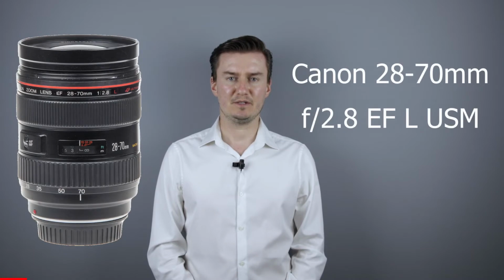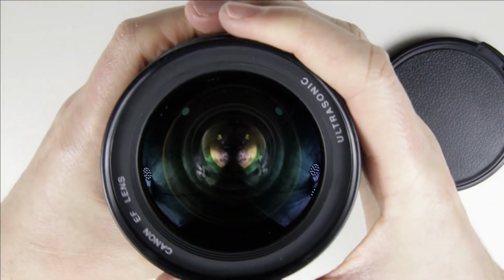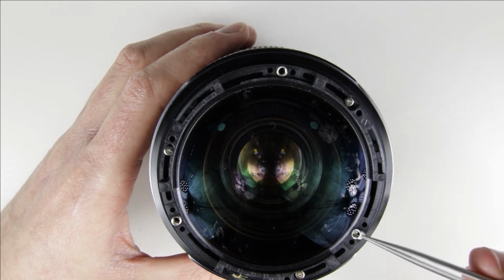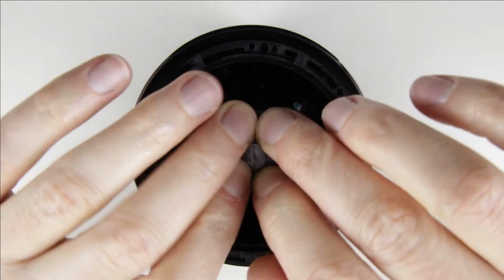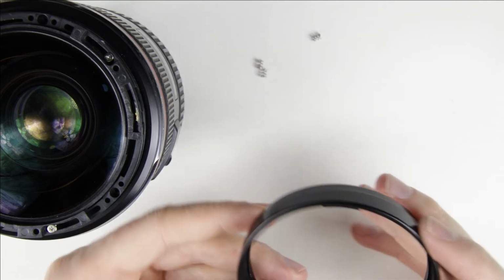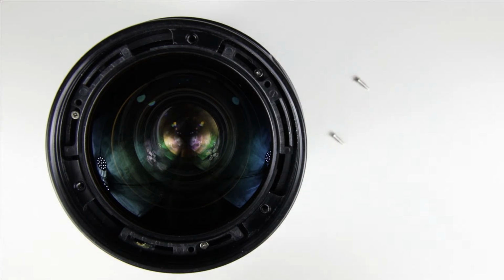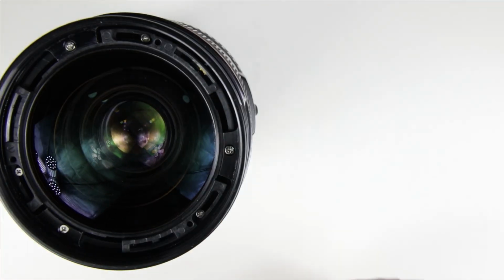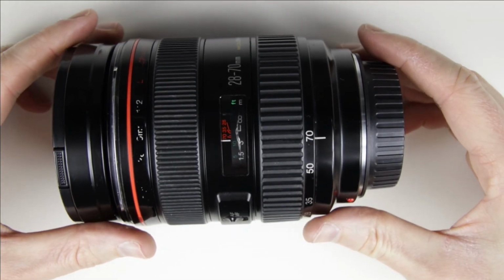Canon EF 28-70mm f/2.8 L USM clean the lens inside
This video is about cleaning the inside of the Canon EF 28-70mm f/2.8 L USM lens. The lens had dust behind the front lens element, so in this video the front lens was removed, the lens was cleaned, then the front lens was assembled.

UPDATES: n/a

TIMESTAMPS:
00:00 Intro
00:38 Tools you need
01:11 Like, Sub, Donate!
01:43 Disassembly
05:42 Cleaning
07:44 Assembly
13:31 Outro

CRYPTO ADDRESSES:
- Bitcoin (BTC): 18BrF4zDFR32c4zMSMMZPpby2hKdM1nrKE
- Ethereum (Ether): 0x632cB6F5DFf9717946EBDdD7b48C59F9fe547d46
- Bitcoin Cash (BCH): qq42ha793y74dapfyksa3y42c67z6zf5avvj37utyh
- Litecoin (LTC): LepXkmnW2HyiGQGyGcmRMuFmYYcxg4wak5
- Bitcoin SV (BSV): 1LaLoWX2n14ou6PNzbA3QsFZXjdSu2kQQY

TOOLS I USED (ebay /// aliexpress link):
- PH00 screwdriver
- Plastic spudger
- Plastic tweezers
- Suction cup
- Lens cleaning fluid
- Microfiber cloth
- Small brush
- Permanent marker